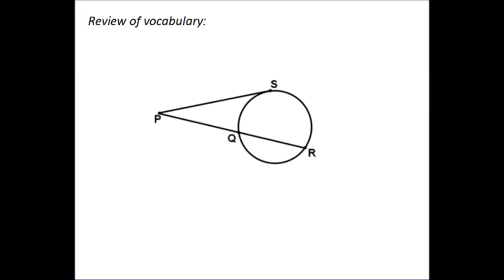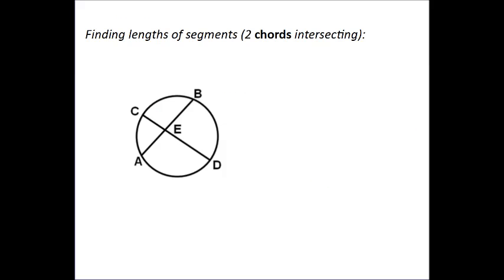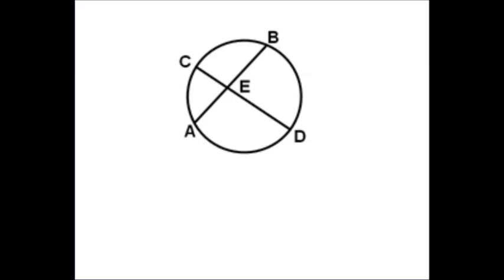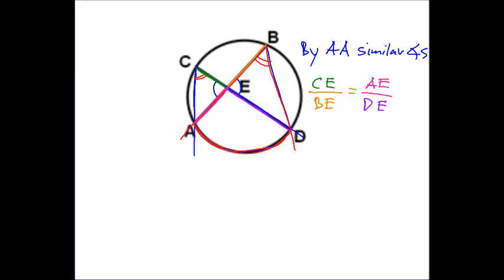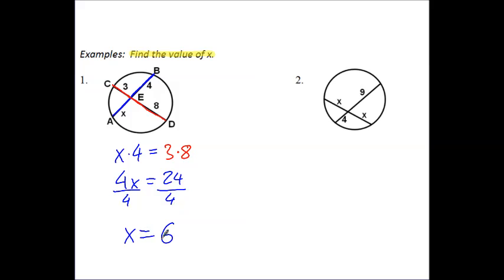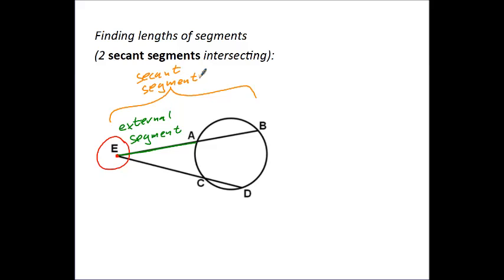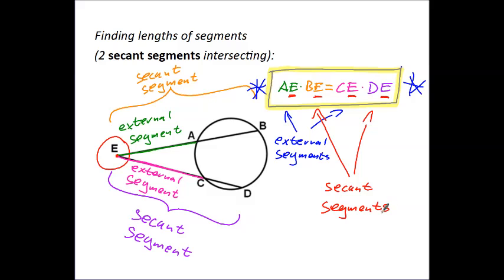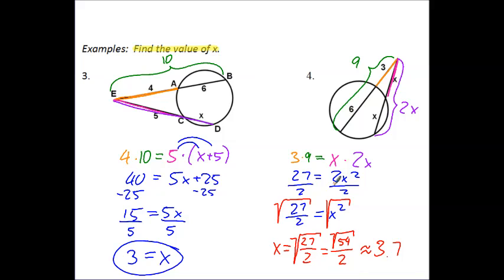Segment Lengths in Circles Part 1